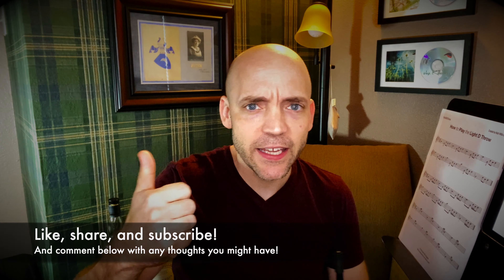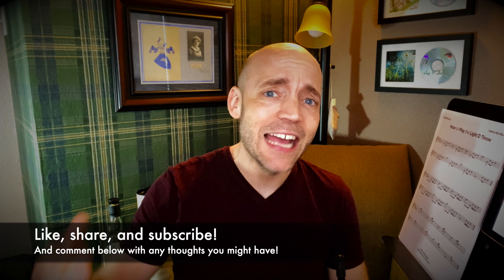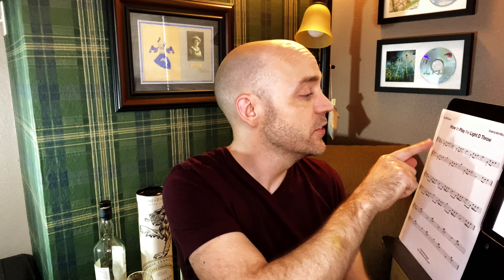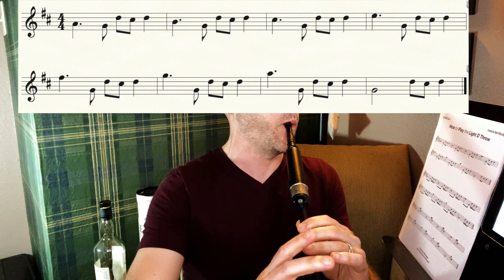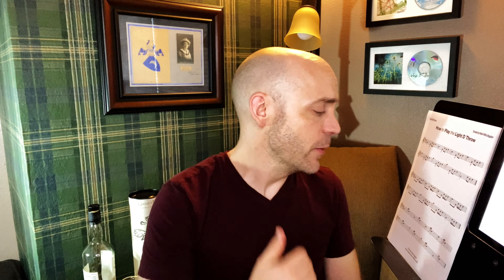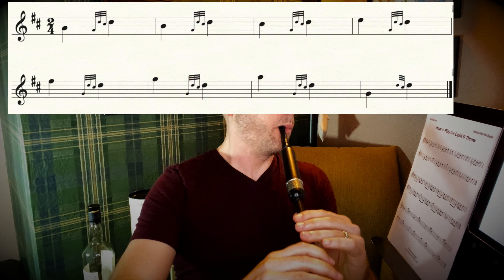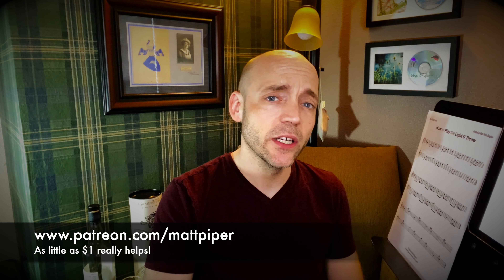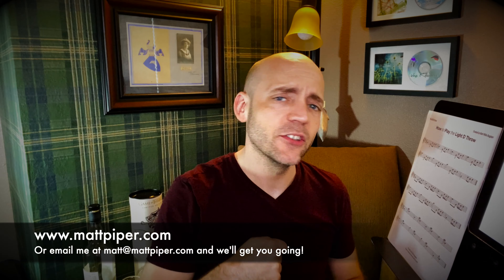Bagpipe Lesson 21: How to Play the Light D Throw!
In this video, Matt Willis Bagpiper will show you his technique for learning the light D throw, one of the most common embellishments on the highland pipes.